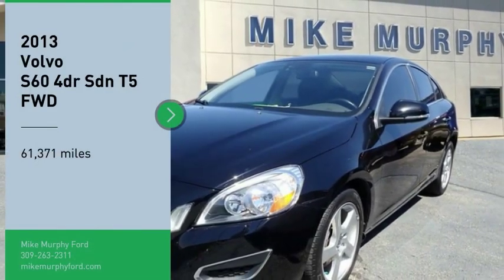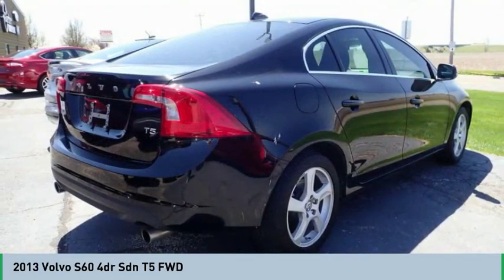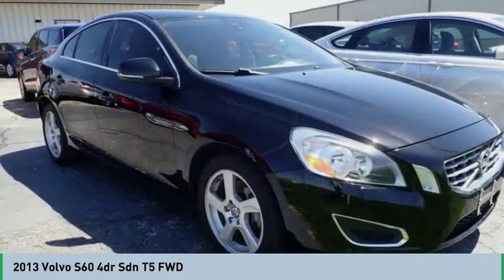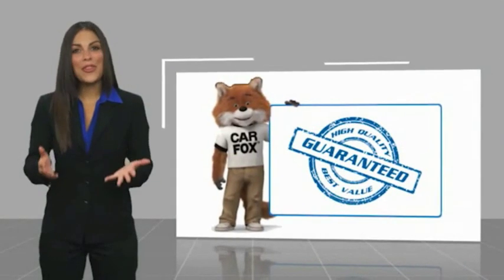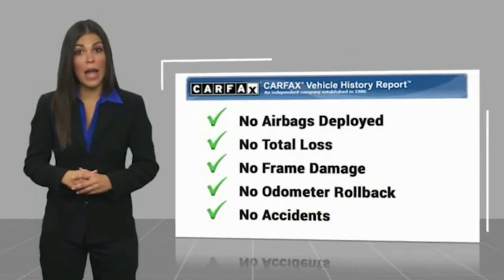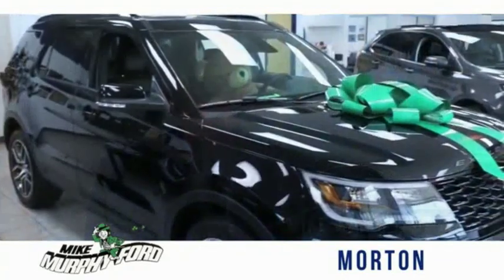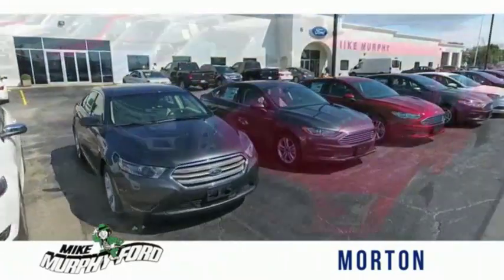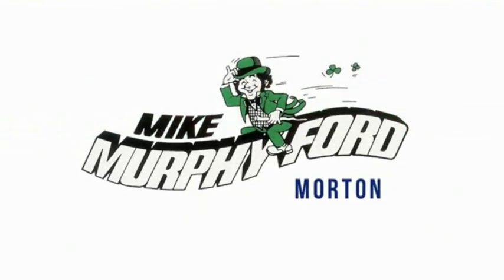2013 Volvo S60 2013 Volvo S60 FOR SALE 204937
2013 Volvo S60 4dr Sdn T5 FWD

565 W. Jackson St.

We get it... Price Sells Cars!!   * Check out this 2013 Volvo S60 4dr Sdn T5 FWD * * 2013 ** Volvo * * S60 * * 4dr Sdn T5 FWD *  This Black 2013 Volvo S60 4dr Sdn T5 FWD might be just the sedan for you.  A charming black exterior and a black interior are just what you need in your next ride.  It has the best mileage with 21 MPG in the city and 30 MPG on the highway.  This sedan scored a crash test safety rating of 5 out of 5 stars.  This is the vehicle for you! Give us a call today and don't let it slip away!